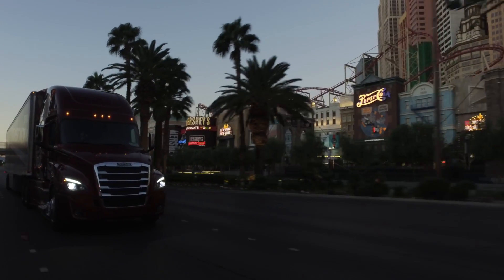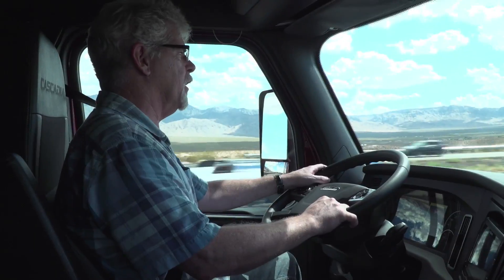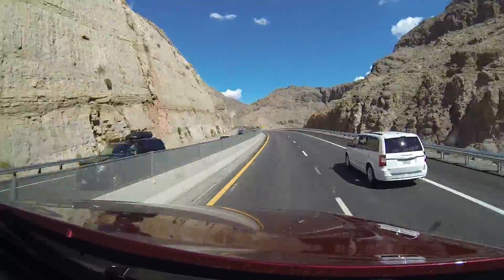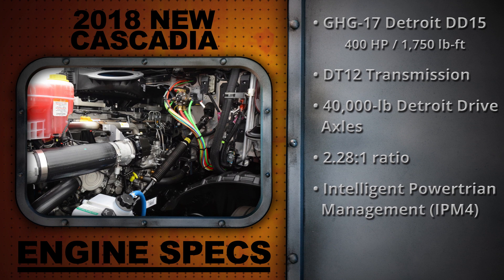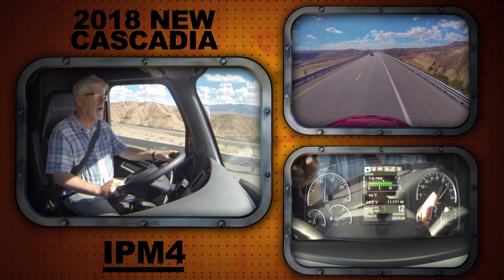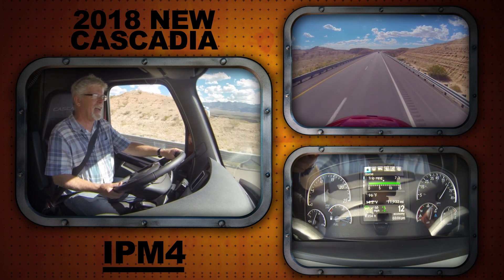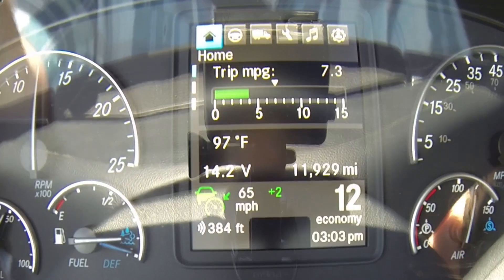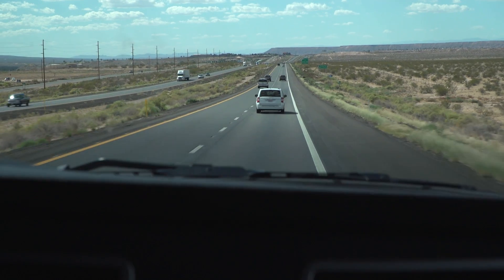2018 New Cascadia | Road Test #1: Fuel Economy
This six-video series looks closely at Freightliner's New Cascadia. It's not a rework or a remake of the popular Cascadia, but clean-page design that improves much of what made the Cascadia popular. Fuel efficiency is said to be 8 percent better than the current Evolution model and a whopping 13 percent better than the base-model Cascadia. In this video, number four in a six-part series, we dig into the Cascadia's fuel saving potential and explore the technology that makes those savings possible.